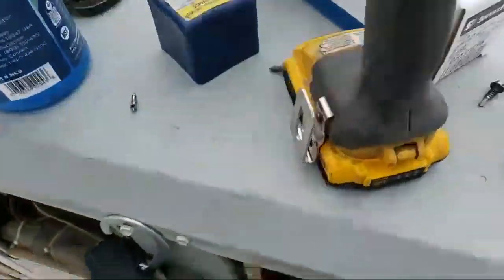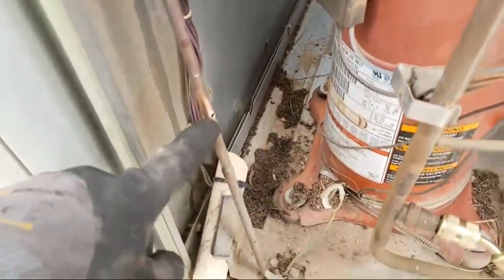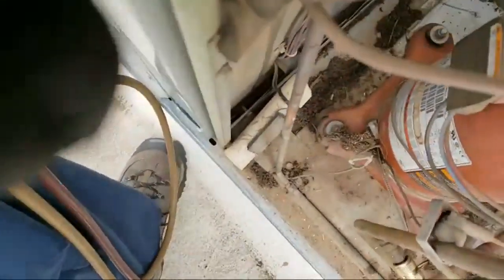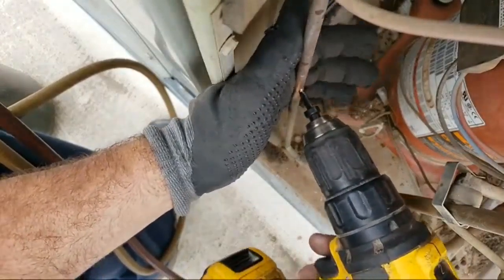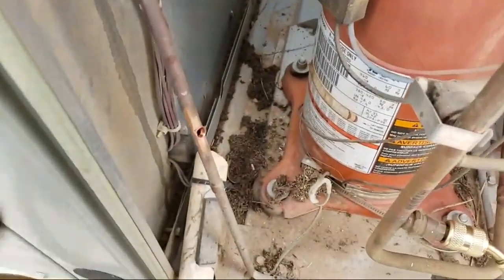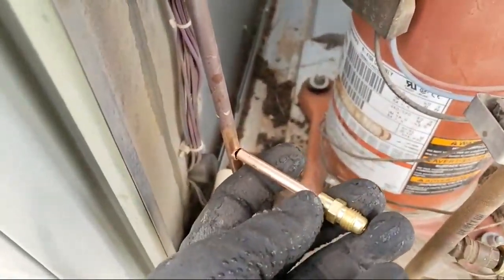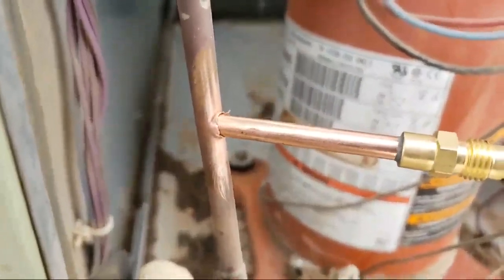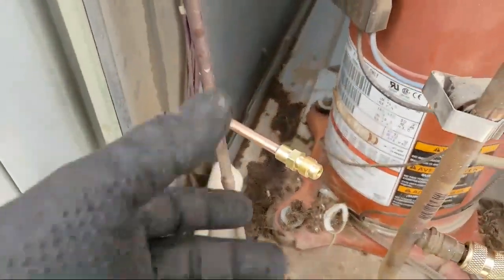Another Good Use For The "Spin Swage" Tool